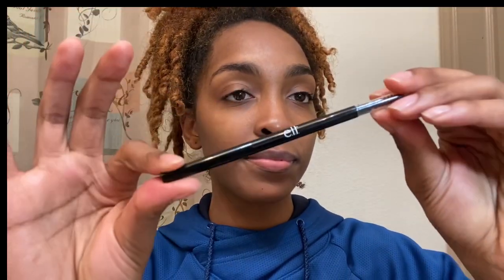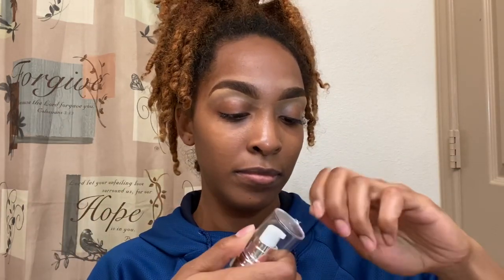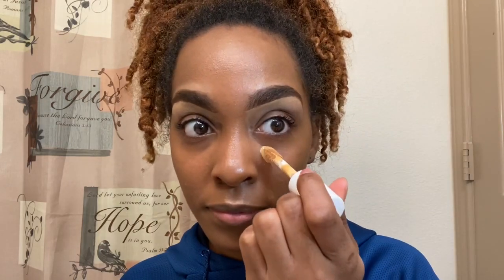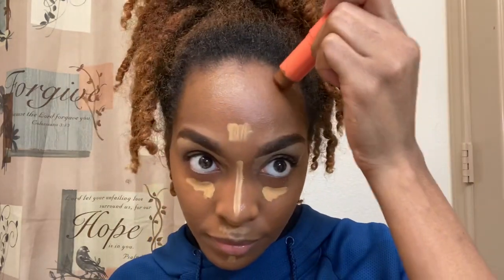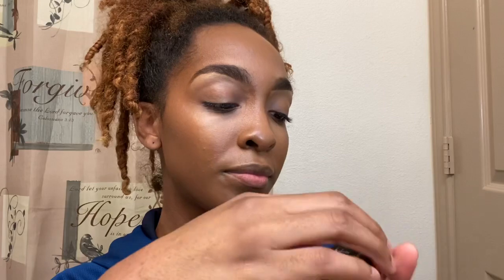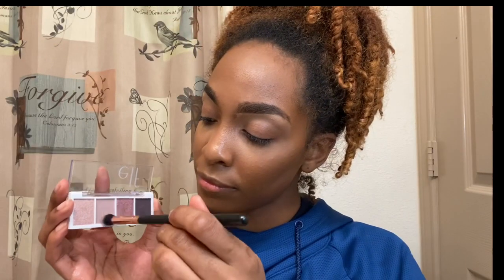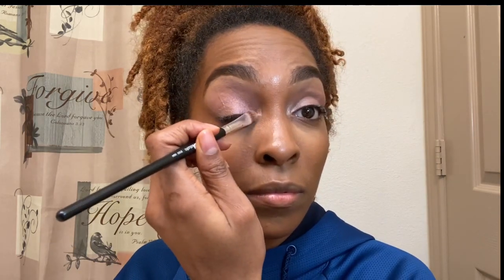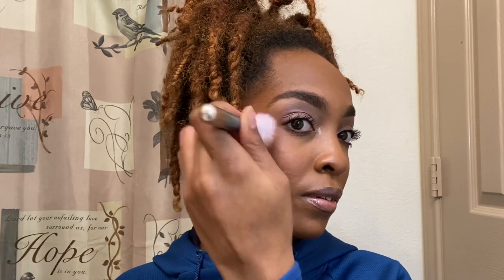Elf Cosmetics Soothing Face Primer Review | Makeup Look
Hey you guys. You know I’ve tried a ton of elf products, but never a face primer. Today I decided to give one of many primers they have, a try. It retails for $6. Enjoy the video!